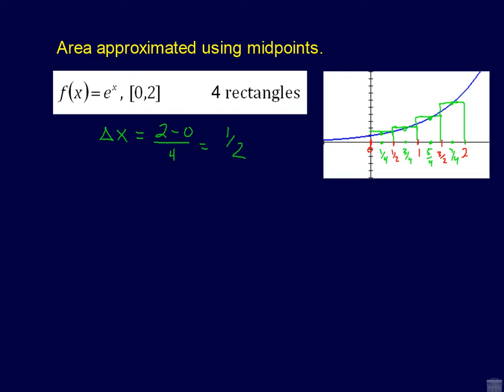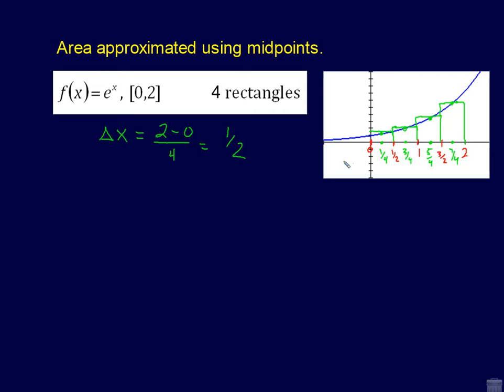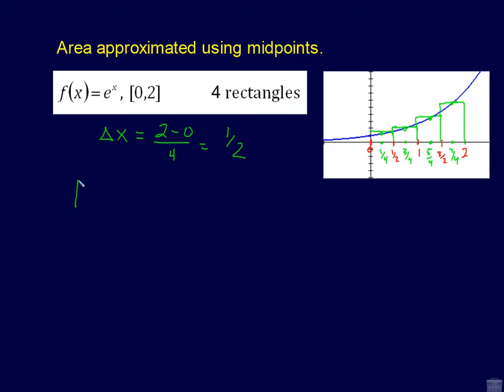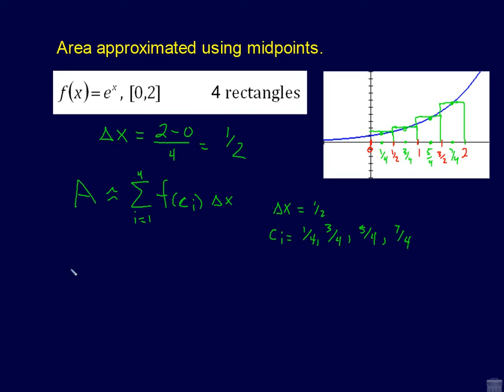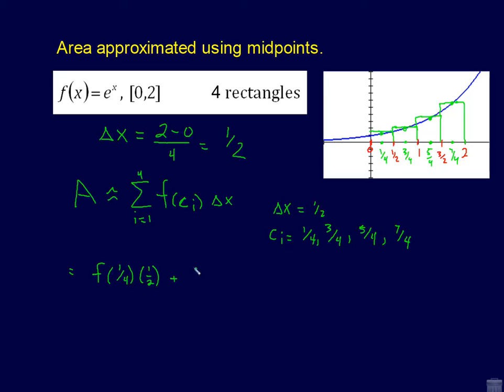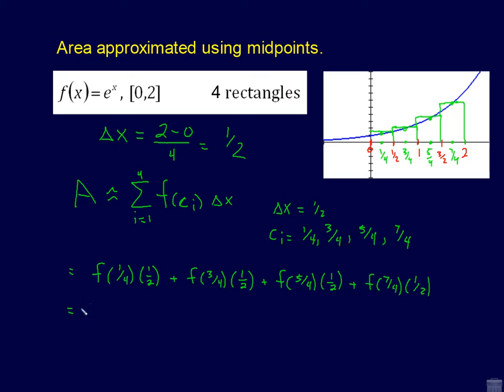4.2b - Midpoint Sum